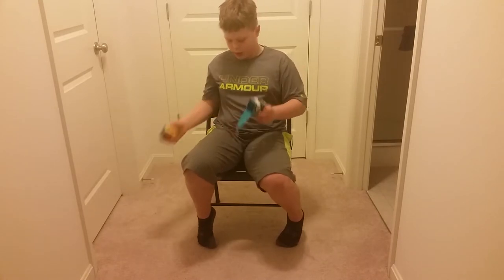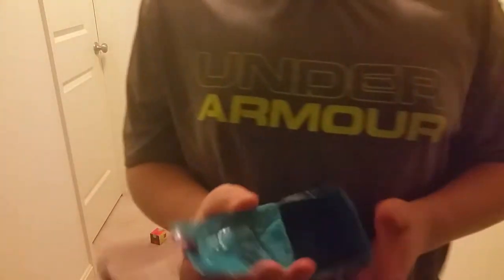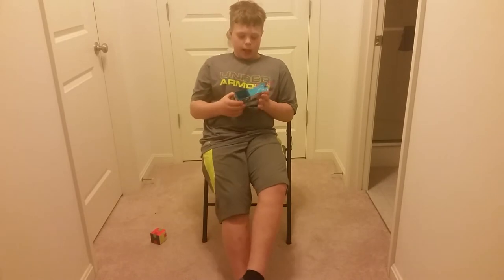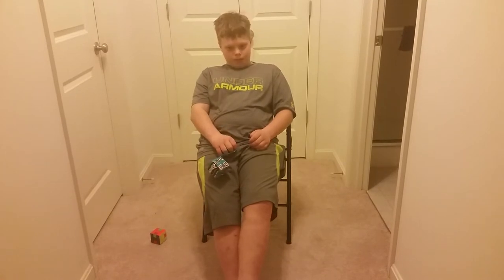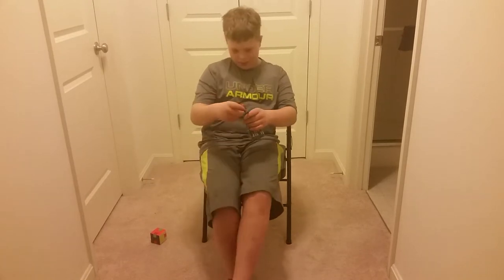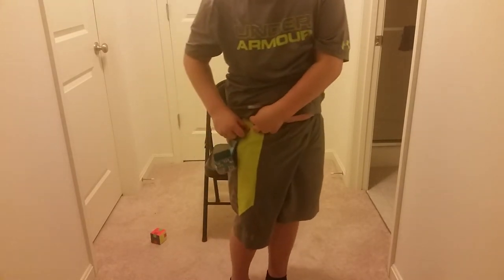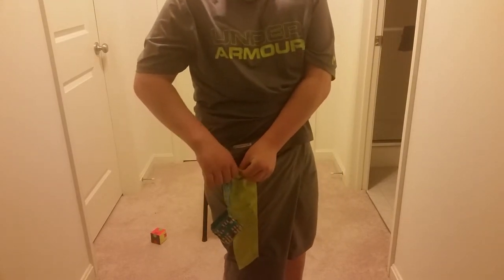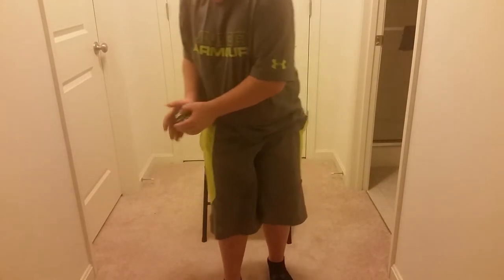Rubik's Cube holster